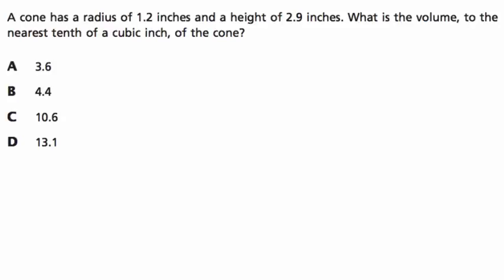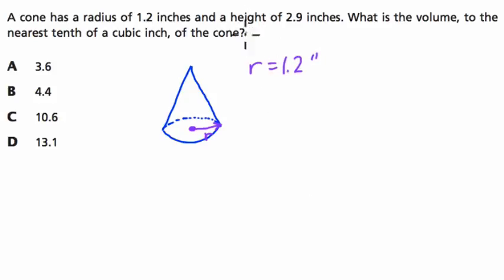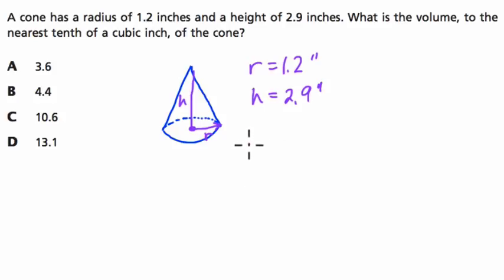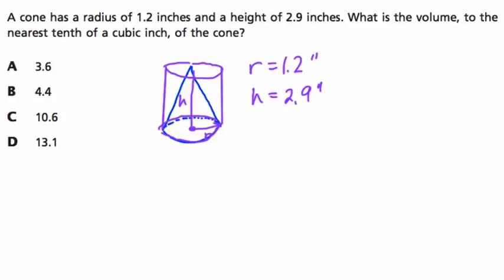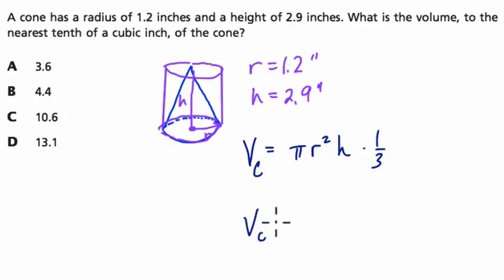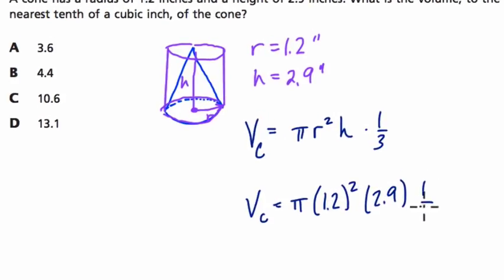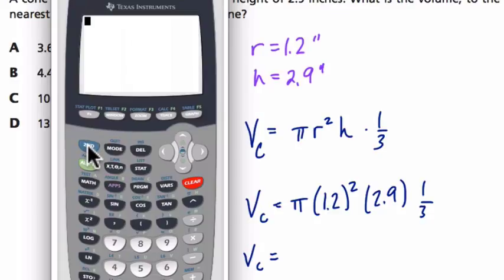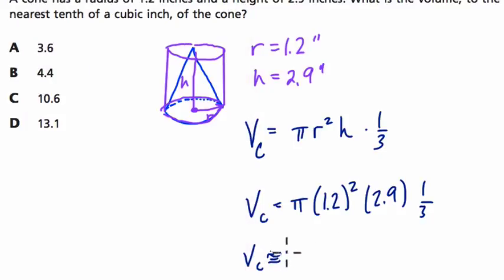Engage NY Grade 8 Math Sample 59